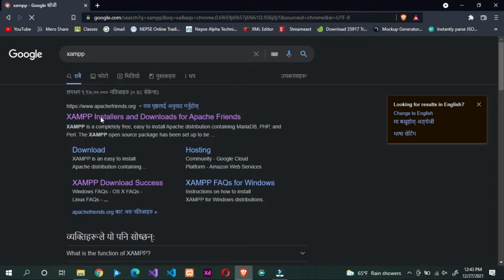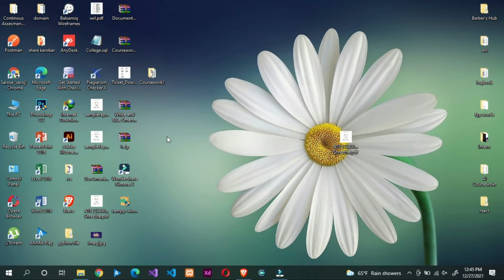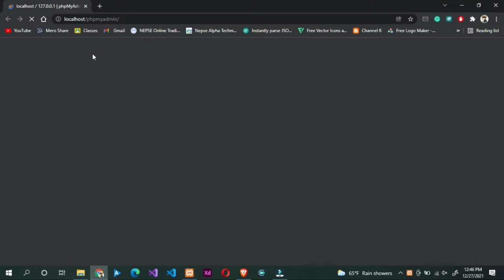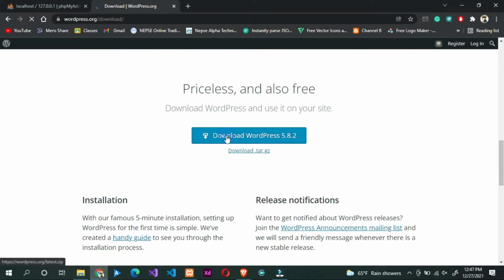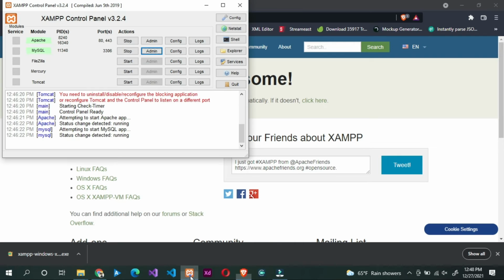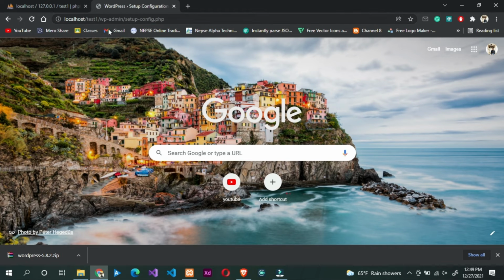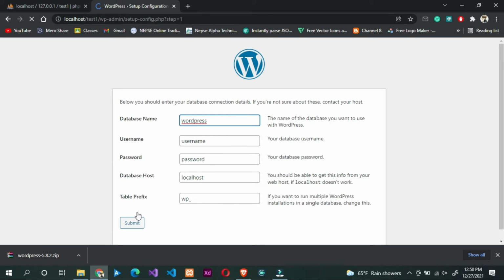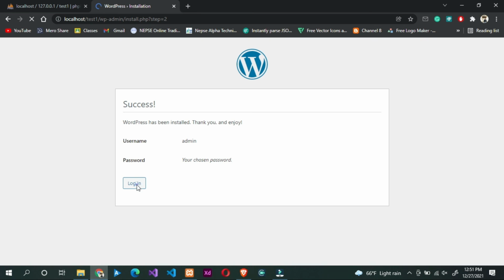Install Wordpress in your localhost